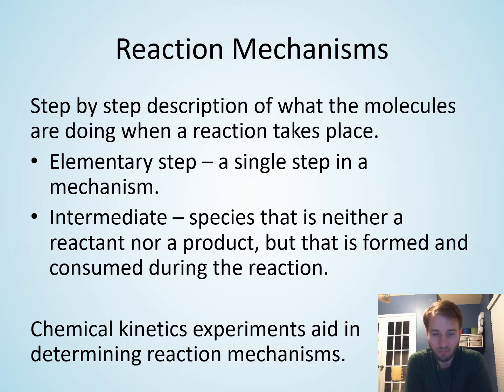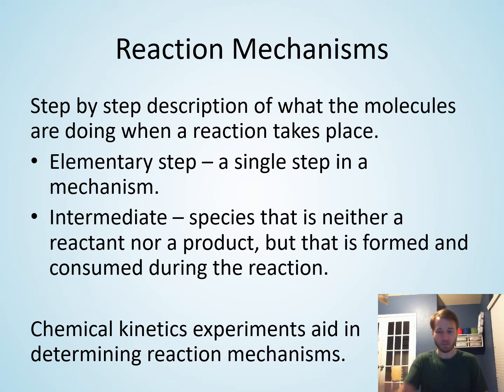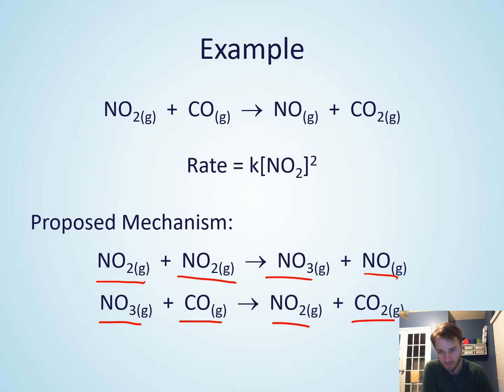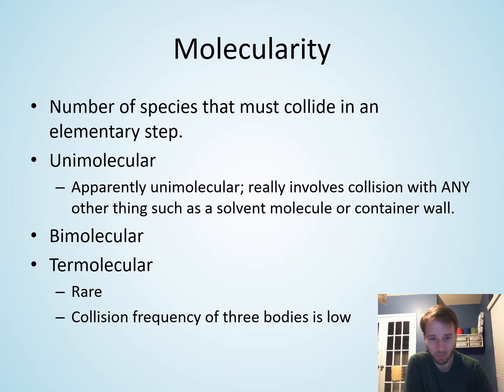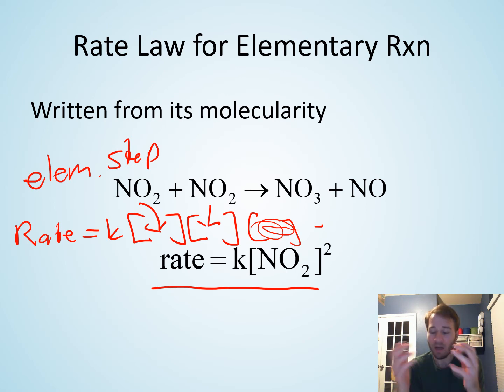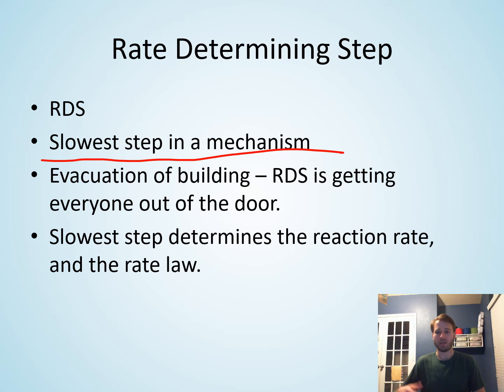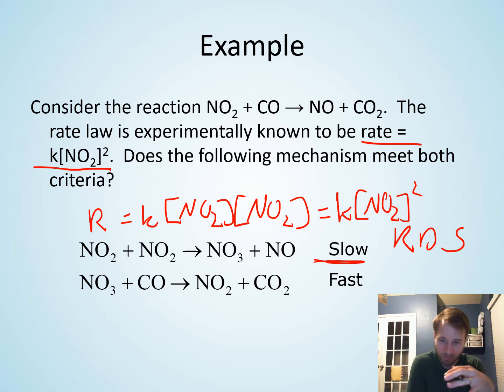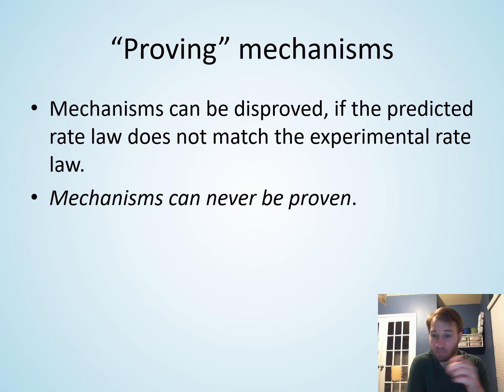CHEM 1342 Chapter 14 (4) - Reaction Mechanisms